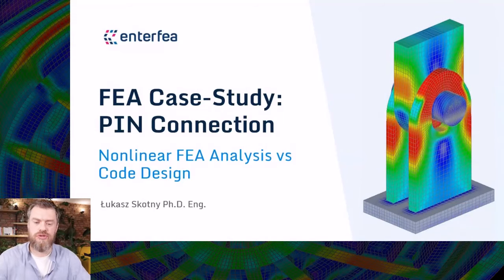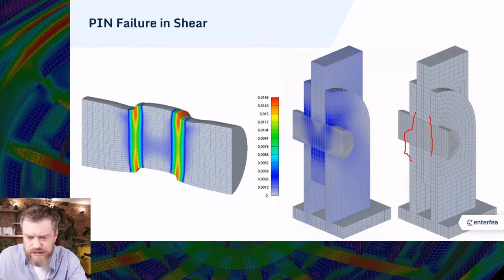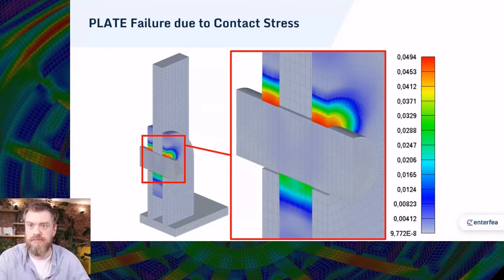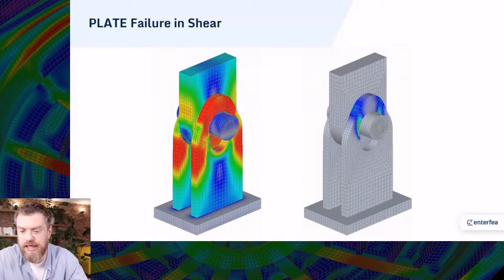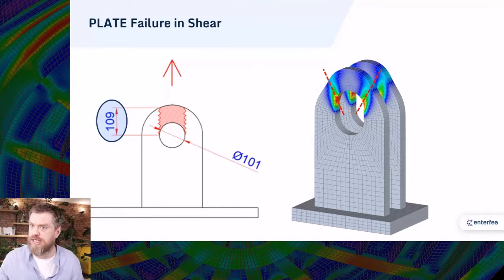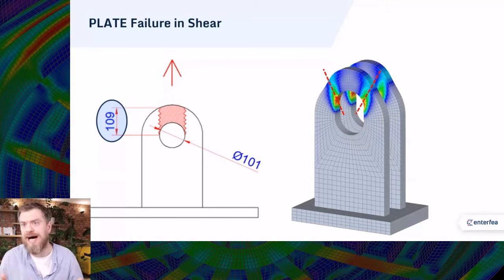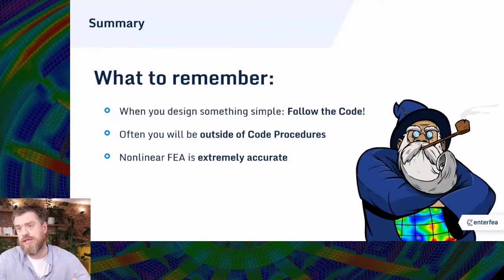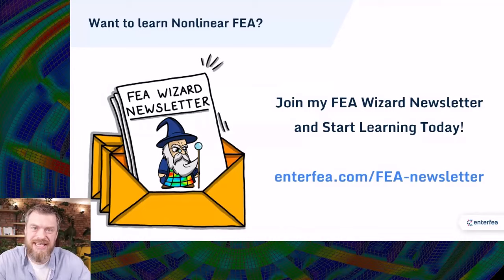PIN Connection in FEA: Case Study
In this video, I showcase a PIN Connection Case Study. We will not only analyze the Nonlinear FEA outcomes but also compare those with the capacities calculated according to the code EN 1993-1-8.